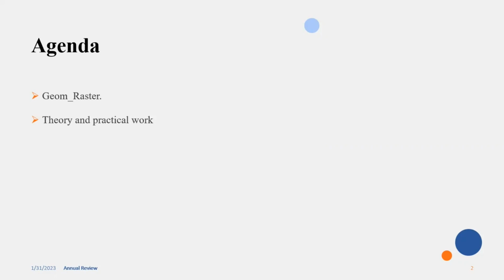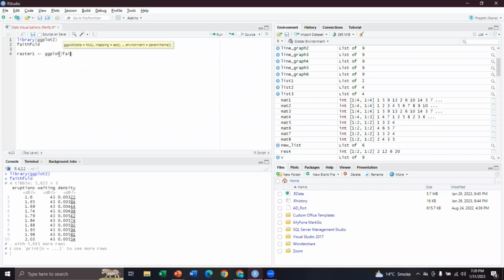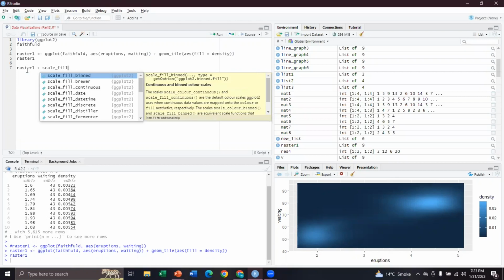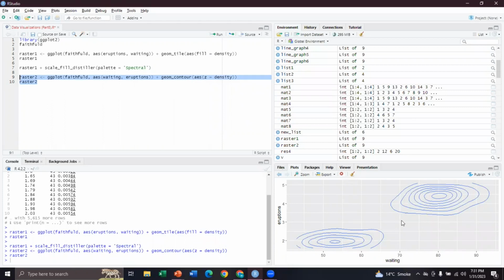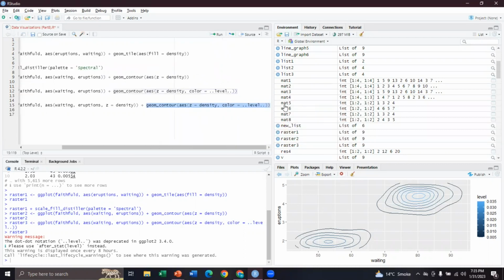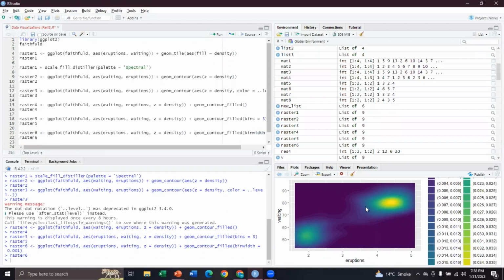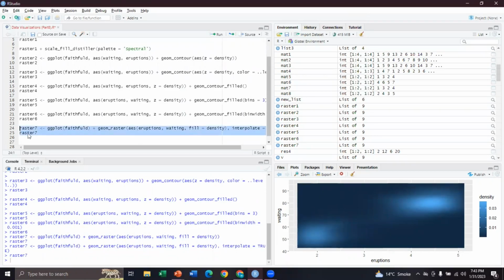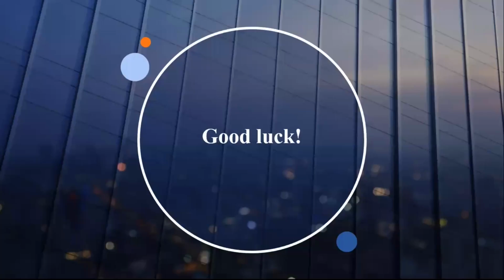034 Data Visualizations Part8